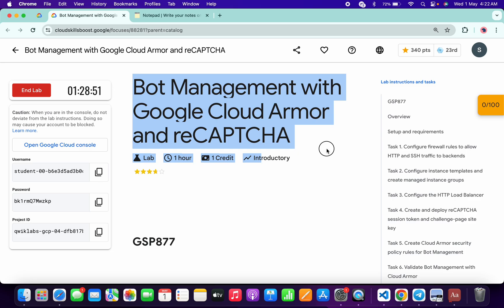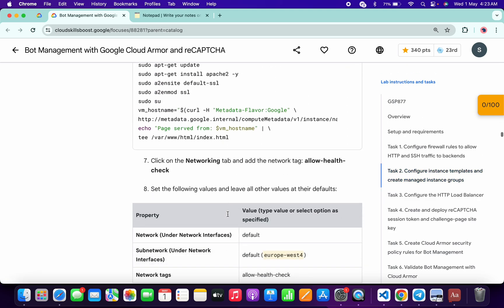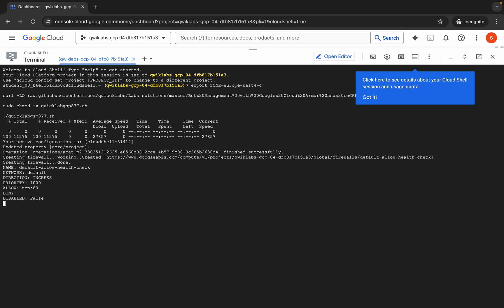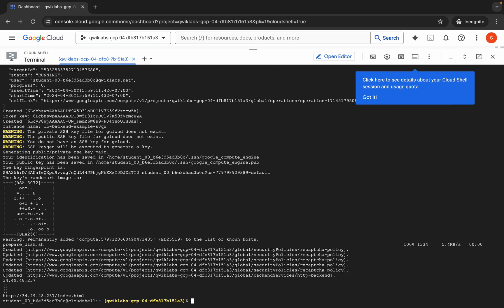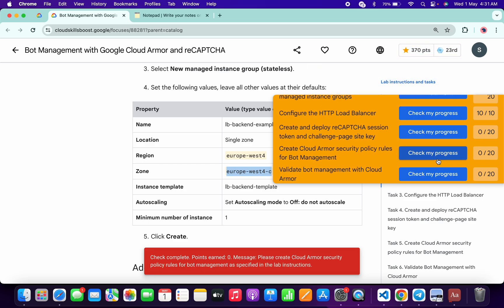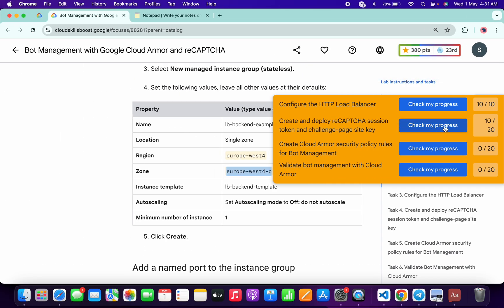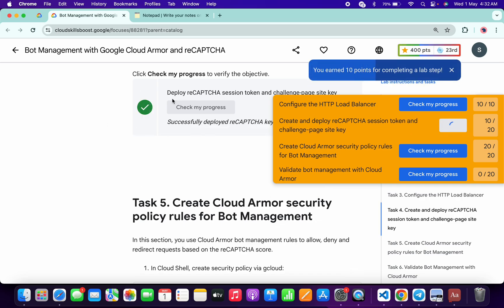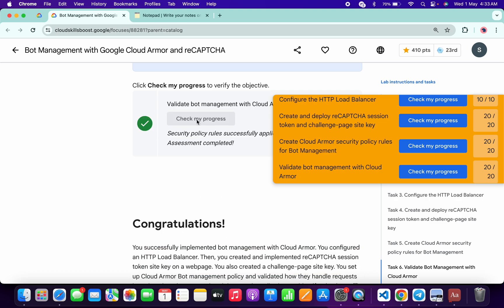Bot Management with Google Cloud Armor and reCAPTCHA || qwiklabs || GSP877 | [With Explanation🗣️]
export ZONE=

./quicklabgsp877.sh